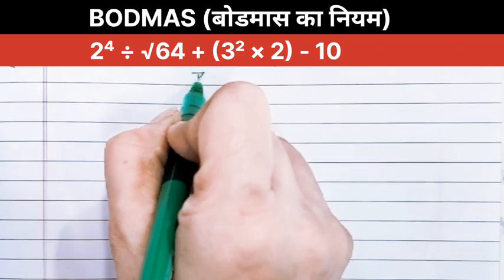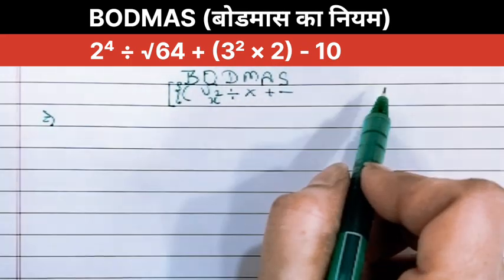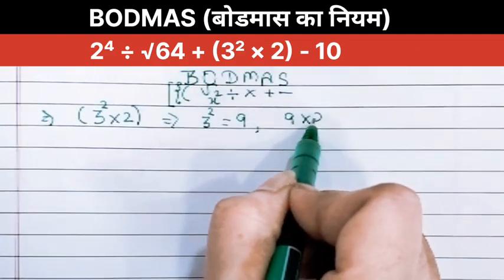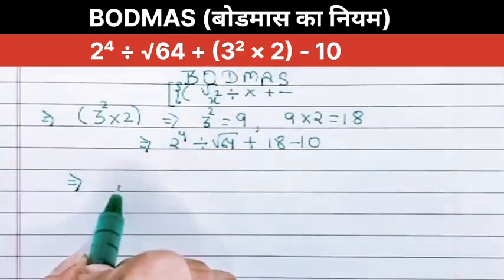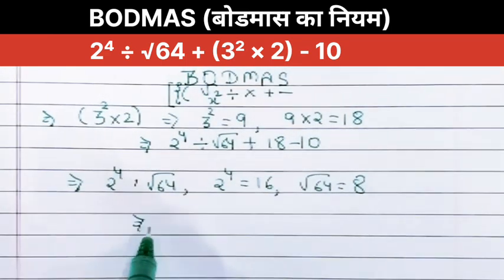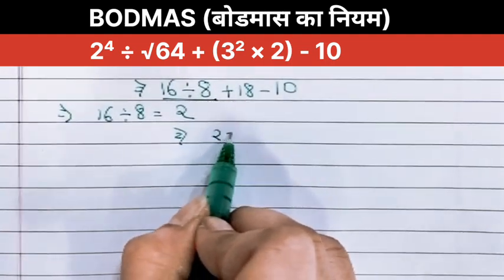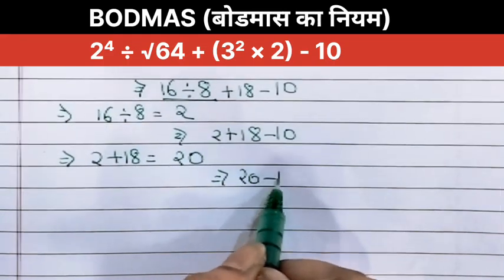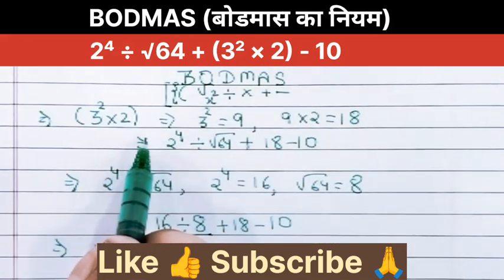Basic BODMAS Rule Explained | Easy Maths Tricks for Beginners